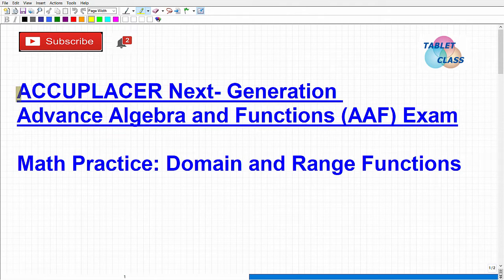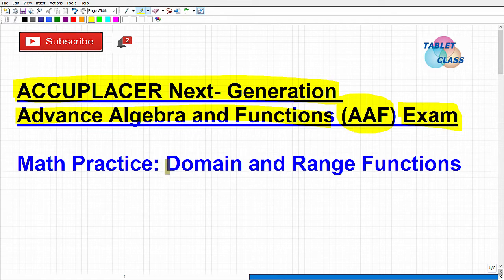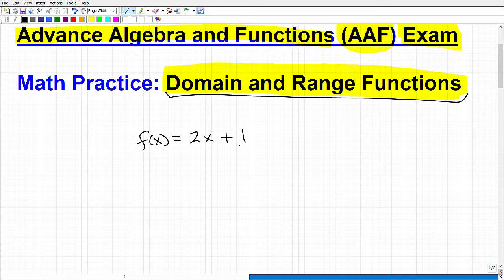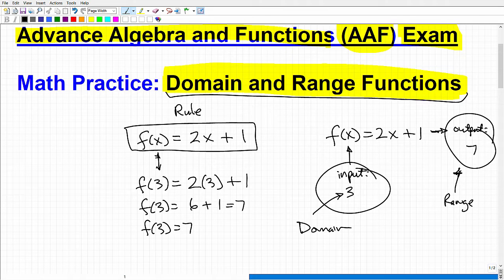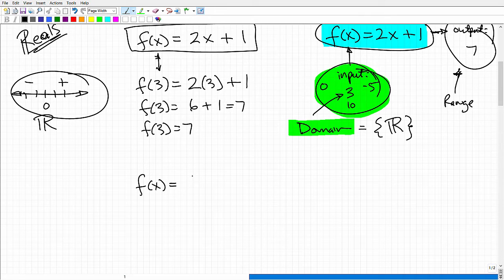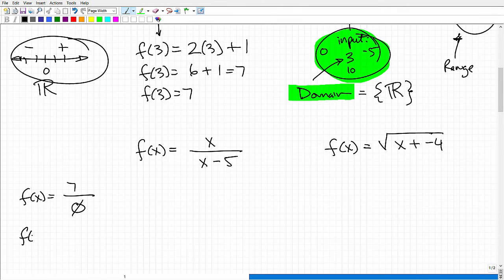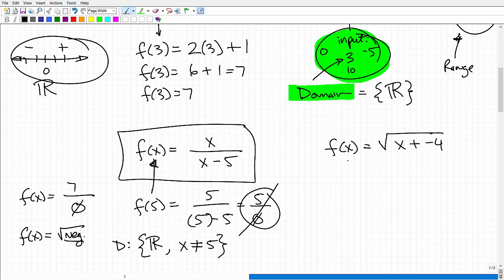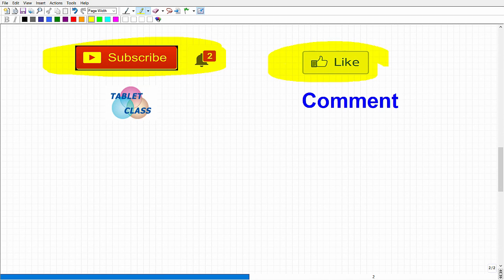ACCUPLACER Next-Generation Advance Algebra and Functions (AAF) Math Practice Functions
To pass the ACCUPLACER Next-Generation Advance Algebra and Functions (AAF) Math exam you need to first know what type of math is on the exam. In this video I will go over the domain and range of functions.  This is a math topic you must know to do great on the ACCUPLACER Next-Generation Advance Algebra and Functions exam. As a student it’s important you do very well on the ACCUPLACER  so you can place into your program at the best level; If you need math help in passing the ACCUPLACER Next-Generation Advance Algebra and Functions Math check out my ACCUPLACER Next-Generation Advance Algebra and Functions math prep course: